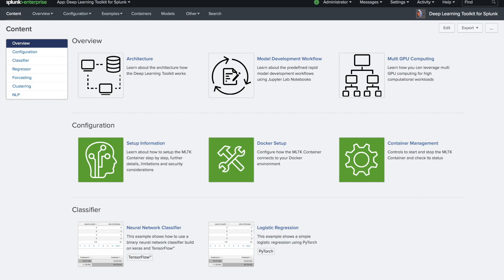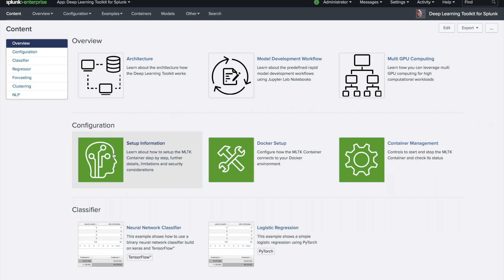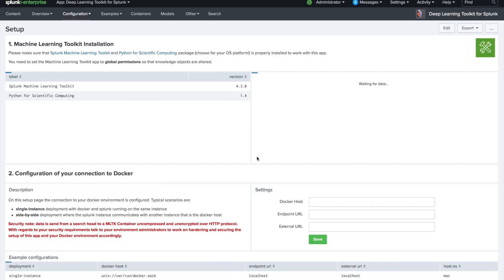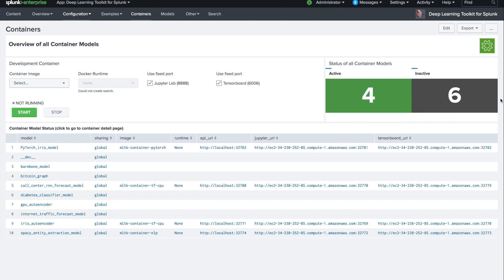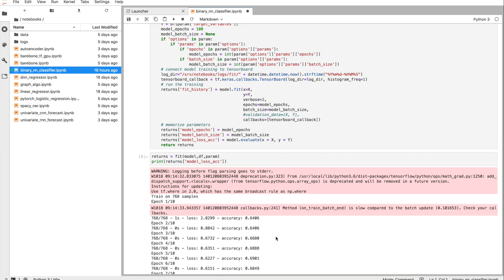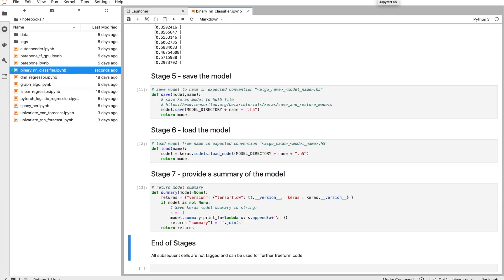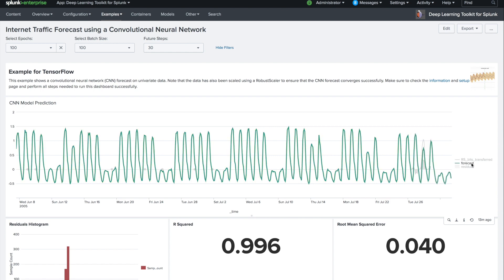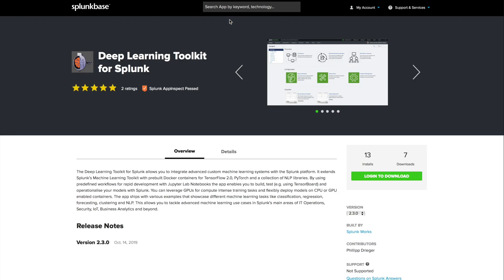Introduction to the Deep Learning Toolkit for Splunk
Learn about the Deep Learning Toolkit for Splunk as we walk through the application.